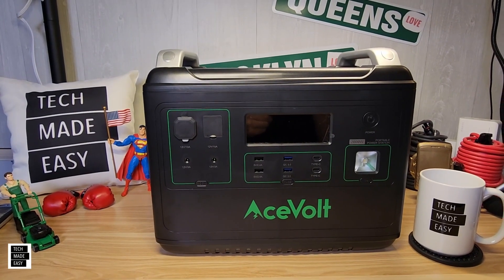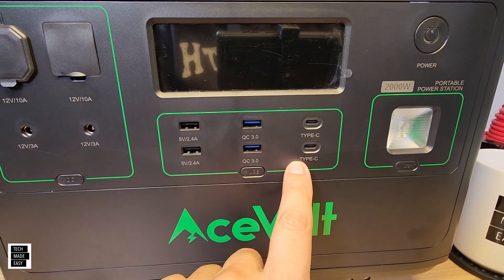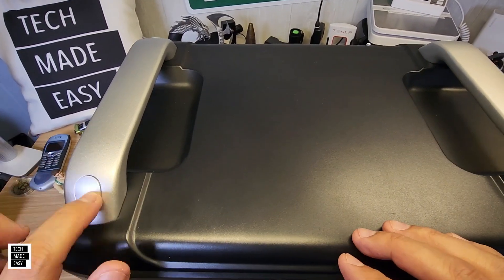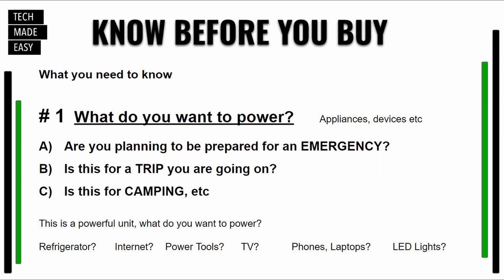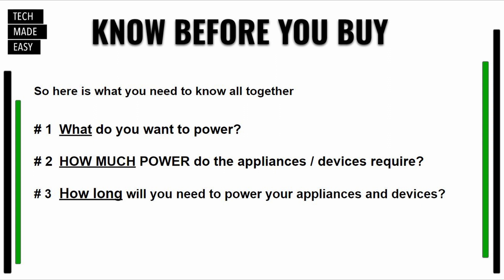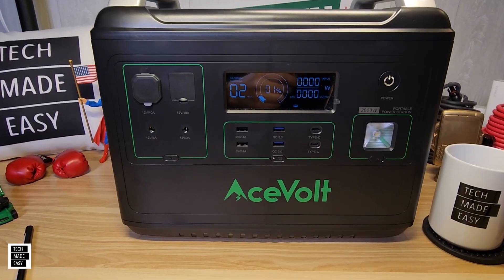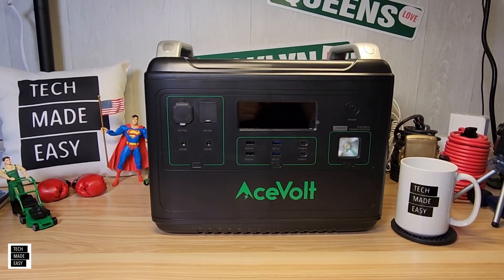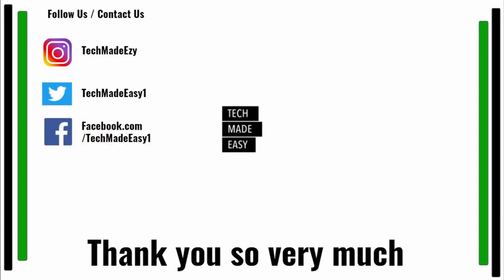AceVolt 2000w Power Station review LiFePO4 Solar Generator AceVolt Campower 2000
AceVolt 2000w Power Station DETAILED review LiFePO4 Solar Generator AceVolt Campower 2000

Time Stamps  ( product links are below )

00:00   Beginning
01:28   Time Stamps
01:31   UnBoxing, close look, specs
07:27   Know before you buy, great for beginners
13:47   Helpful accessories
15:40   Testing
23:42   Refrigerator Test
27:20   More testing, Solar test
48:22   Some helpful solar basics, Likes, Dislikes

Accessories from video  ( light, USB adapters )

USB A converted to USB C

USB C converted to USB A

Solar Panels

Say Hi !

Intro Outro and other Music Credit:
Artist:  Causmic
Other Music:
Song Meet & Fun!
Artist: Ofshane
Song: She No Dull Beat
Artist: Nana Kwabena

kikmio power station
kikmio 2000w
ffpower power station
ffpower 2000w
oukitel p2001 power station
oukitel 2000w
grecell 2000w
grecell power station

acevolt campower 2000
acevolt campower 700
battery power station
solar generator
ecoflow
bluetti
jackery
ecoflow river 2 pro